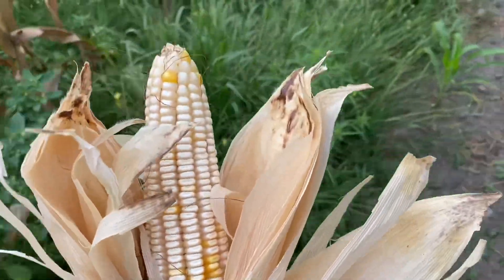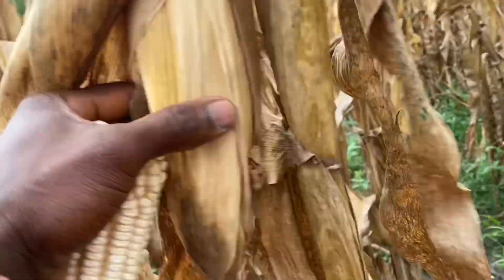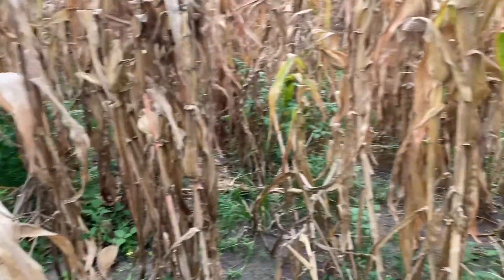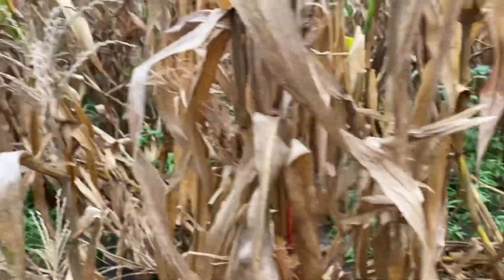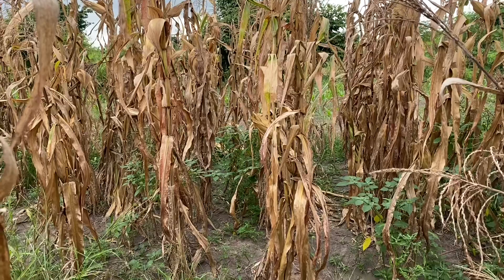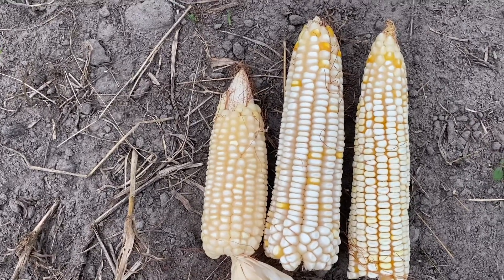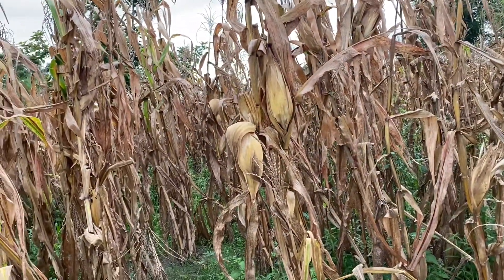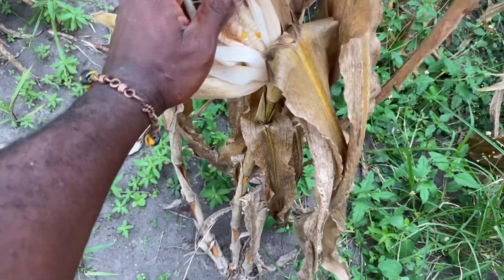Saving corn seeds for replanting. How hybrid seeds are created for higher yields 1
How we are saving our seeds for replanting